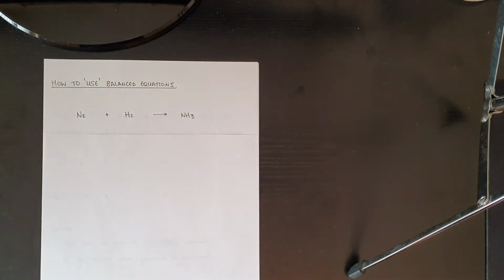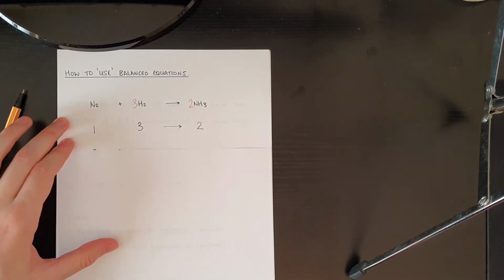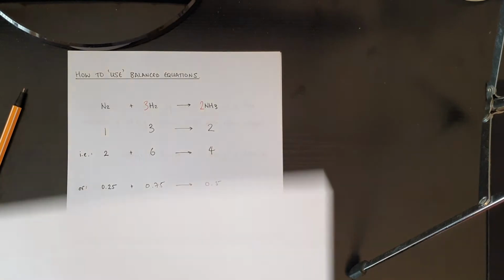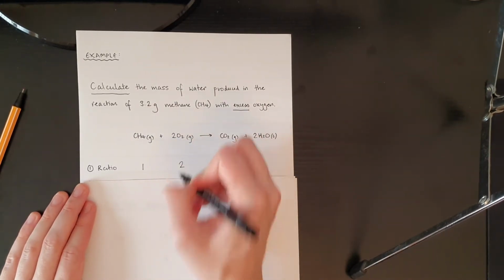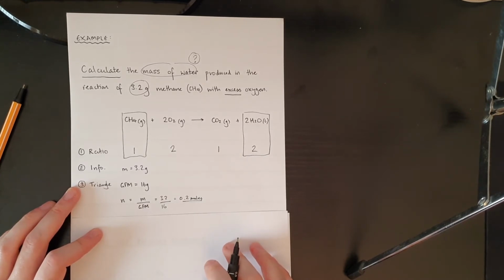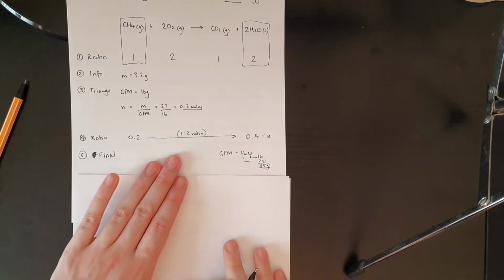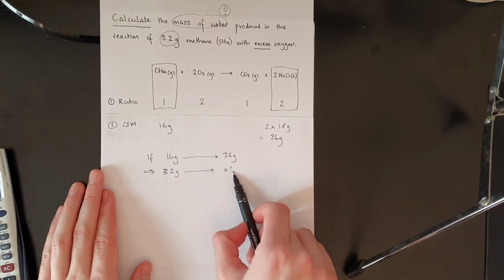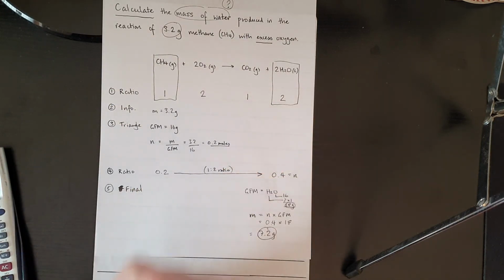Calculations using Balanced Equations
How are balanced equation used to calculate unknown quantities?